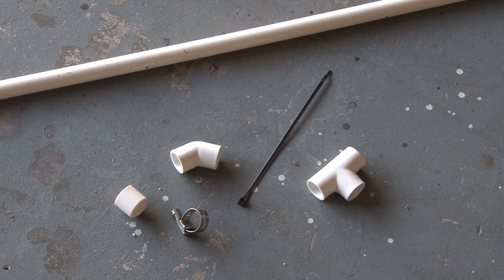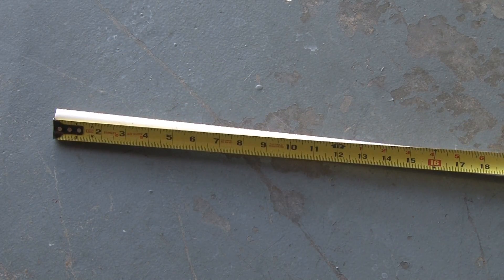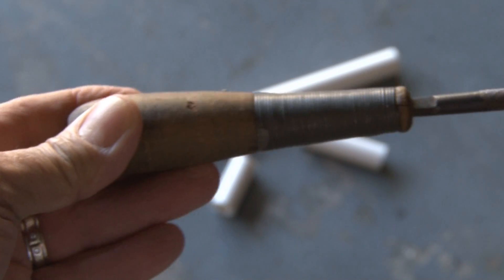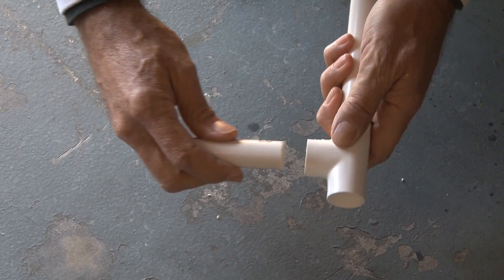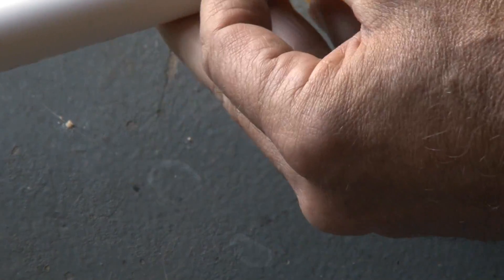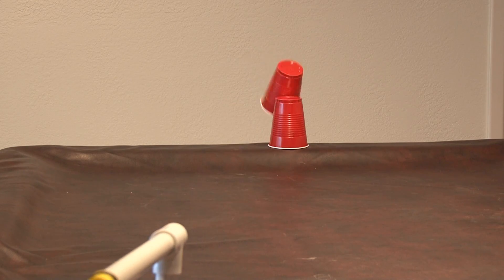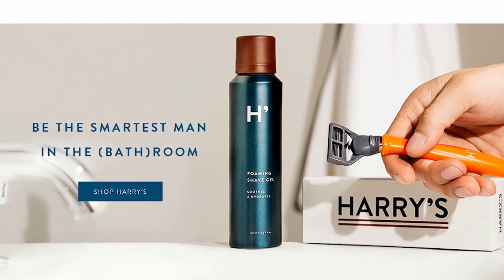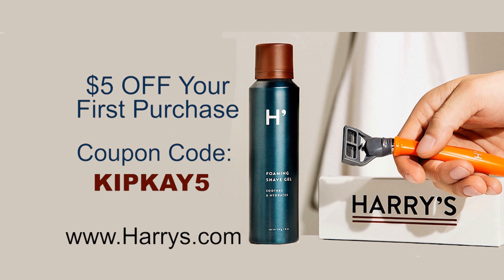The Balloon Zip Cannon!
Make a simple yet effective zip cannon that shoots objects at high speeds!